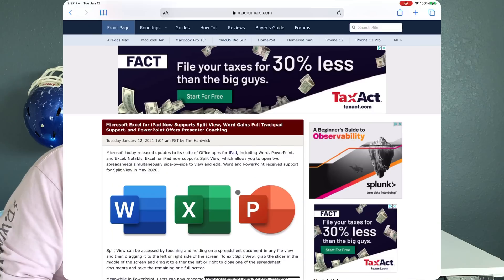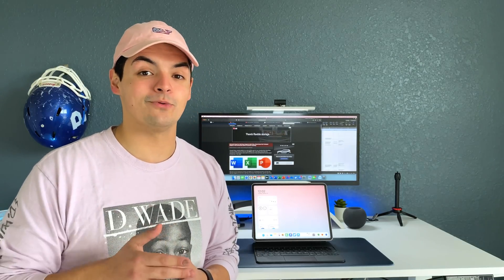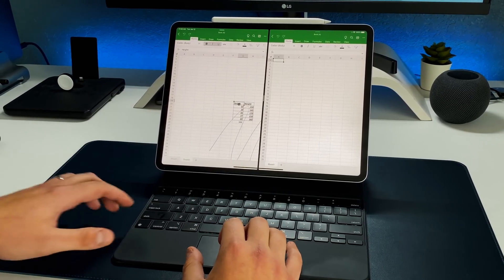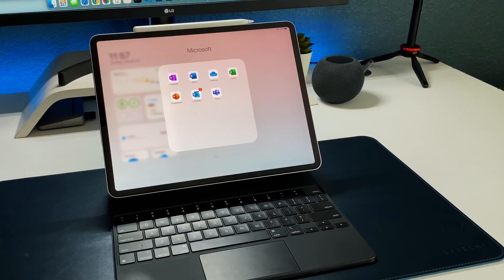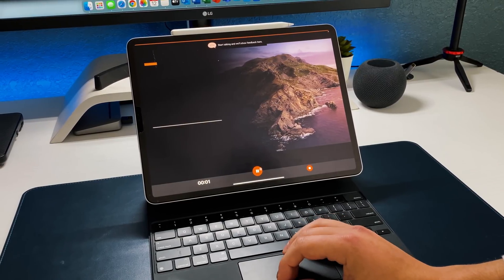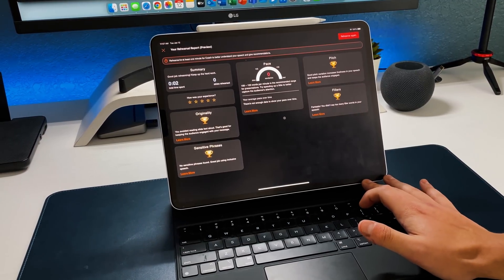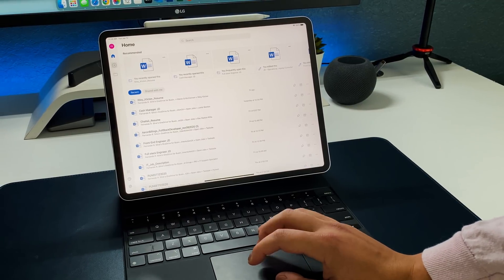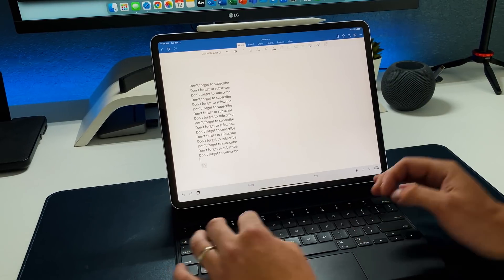Microsoft Updated for iPad Pro: Everything You Need To Know!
Microsoft finally released the updated version of their Office365 apps for iPadOS! Heres a quick run through!